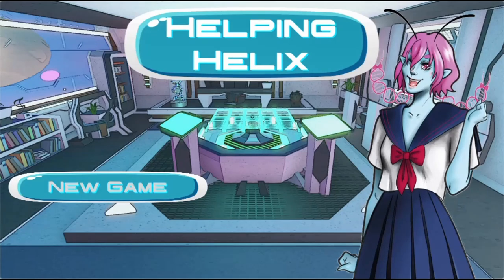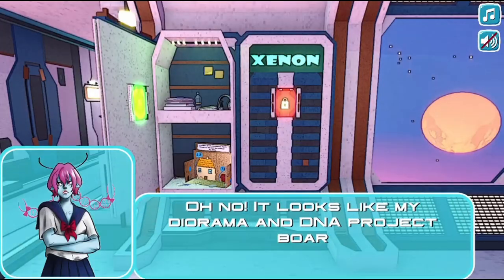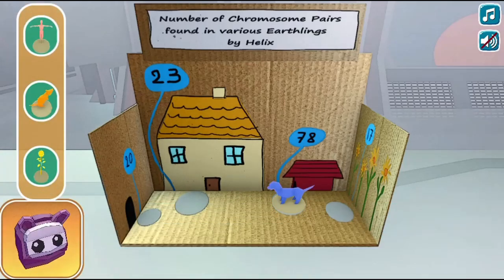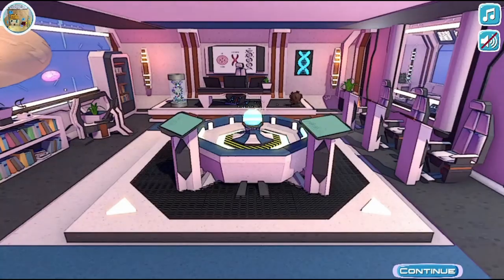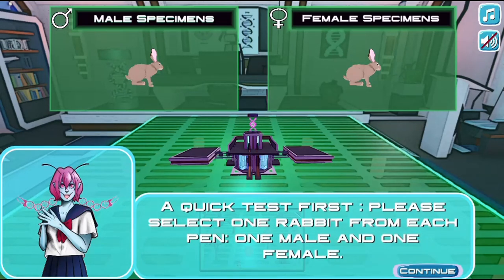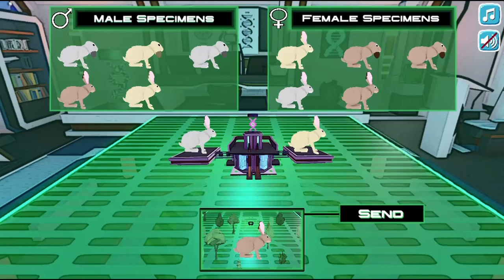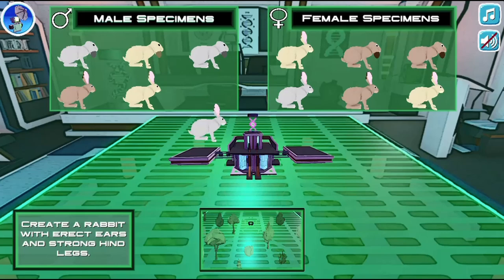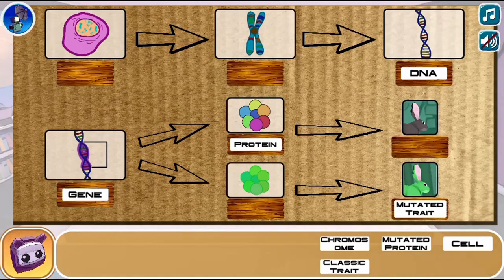Helping Helix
Help Helix fix the broken parts of her DNA project so she doesn't fail her exam! Learn about Genes and Traits in the process through various minigames or plot-related events in this galactic visual novel-style game.

Use this game with your class or find other games within the same standard, (MS-LS3.A-1 -- Genes and Traits), at Legends of Learning.